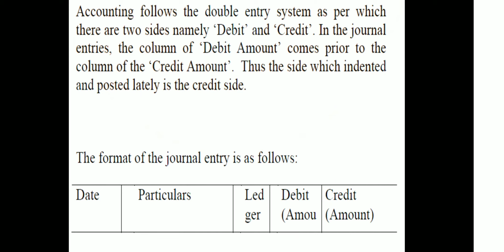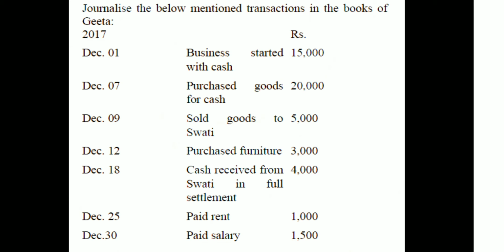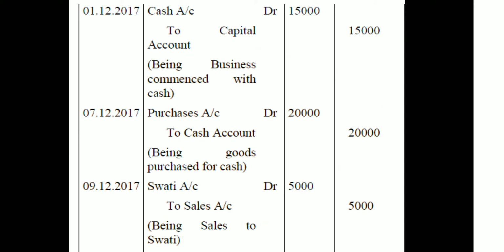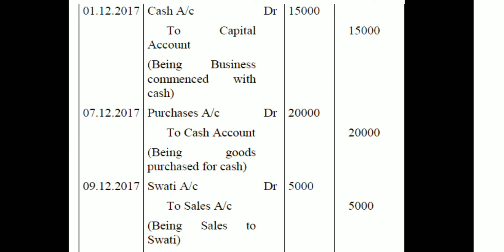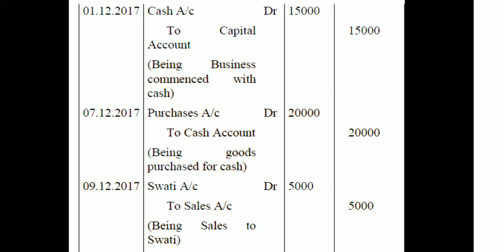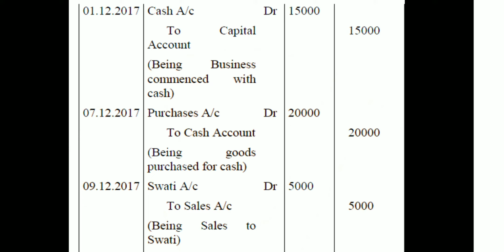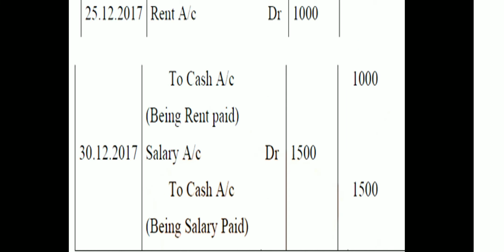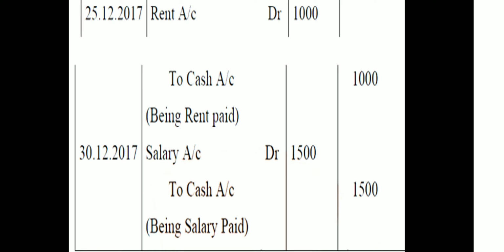Accounts Journal Entries Class 11